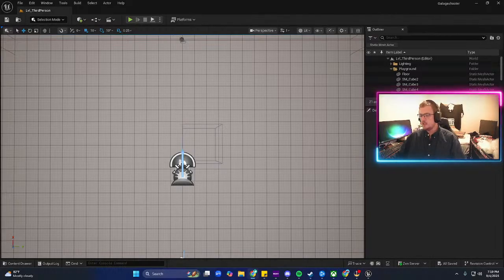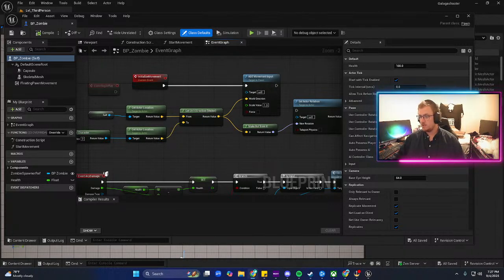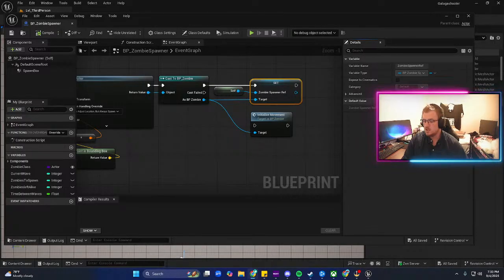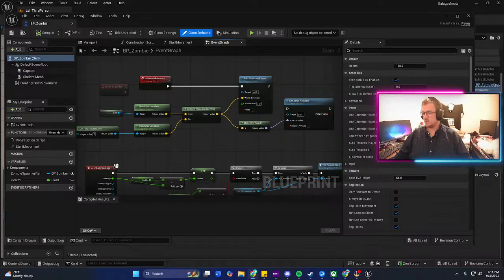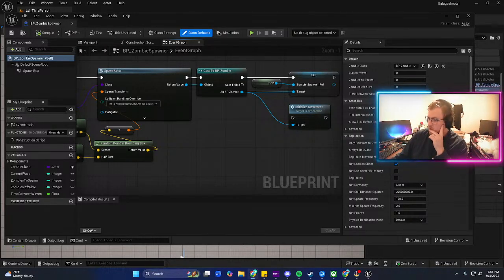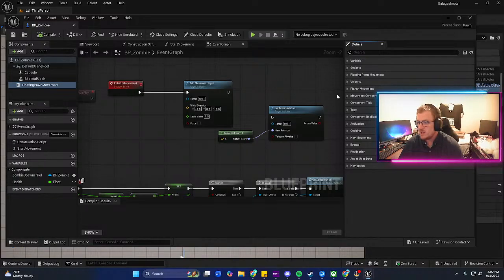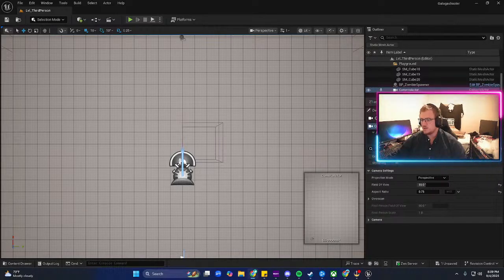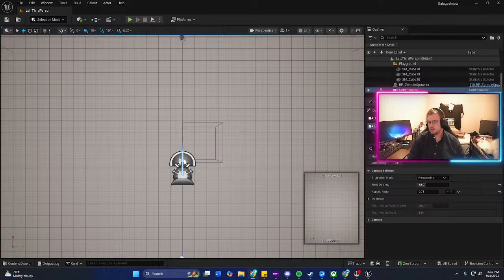Day 6 of my journey to full time Game Dev